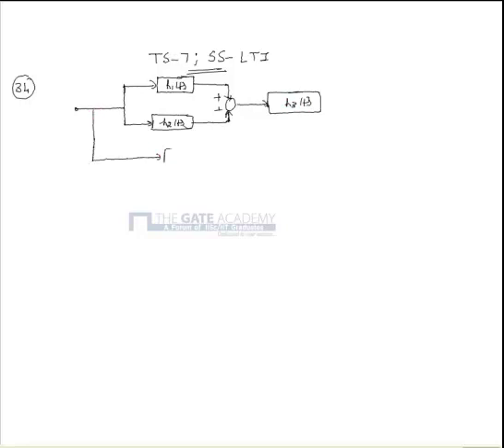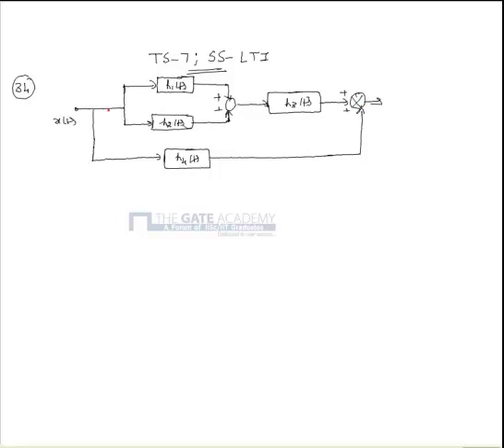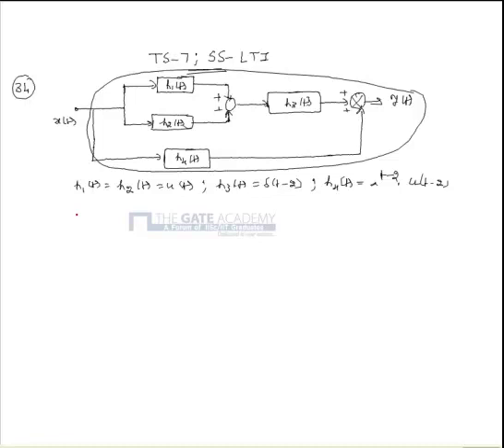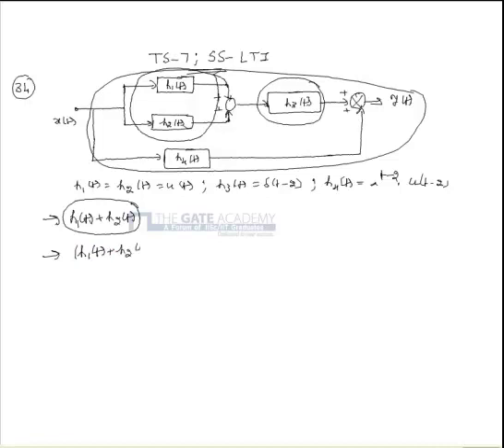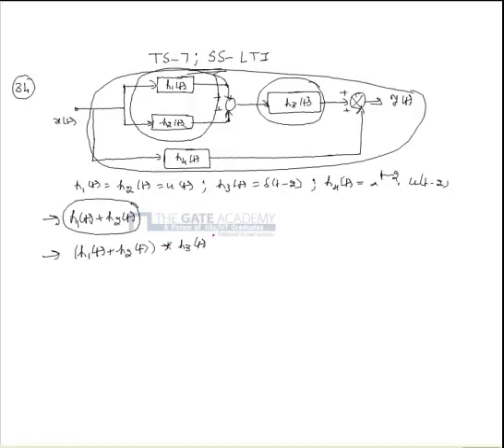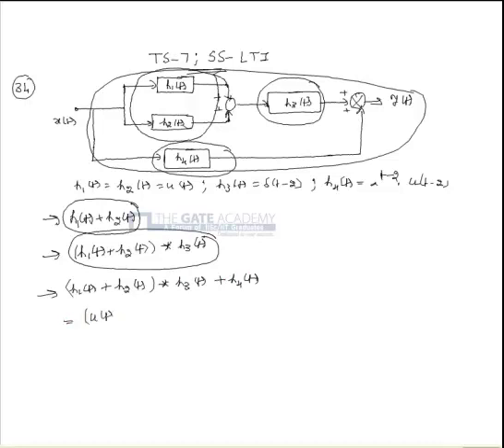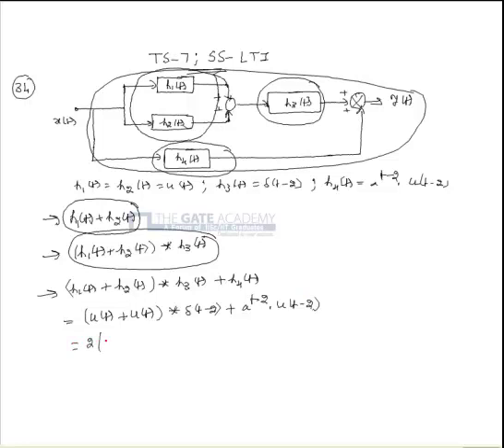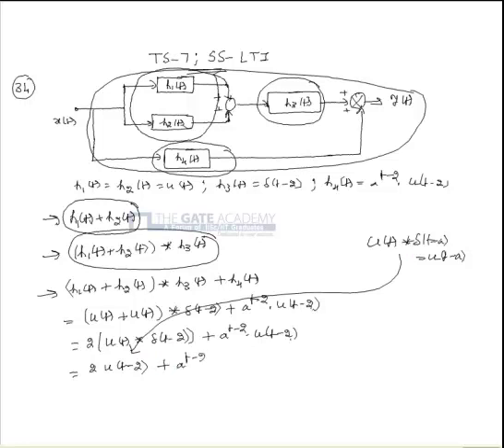EC_EE_IN_TS7_QNo34_SS.mp4